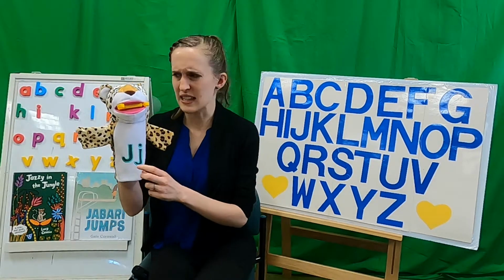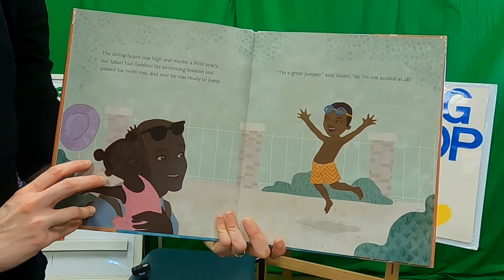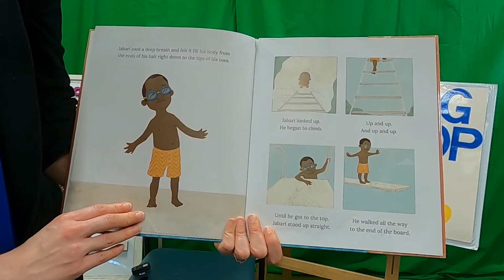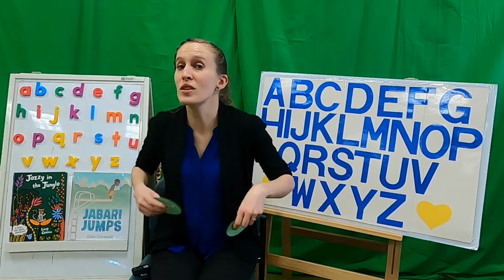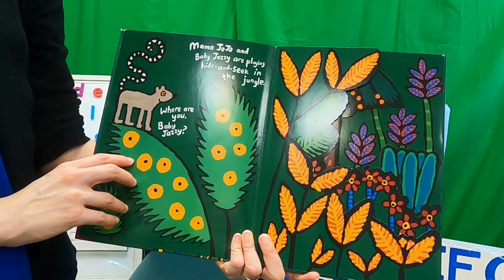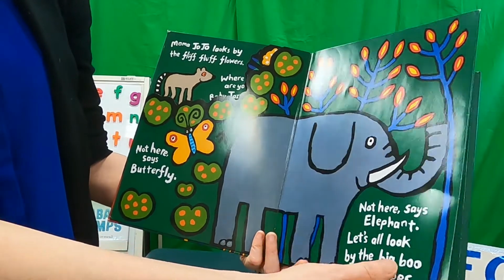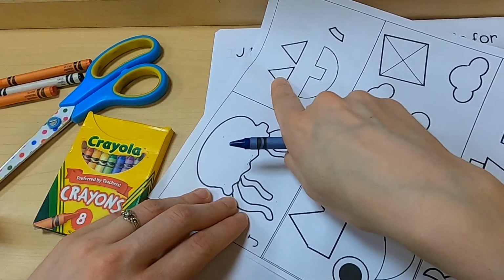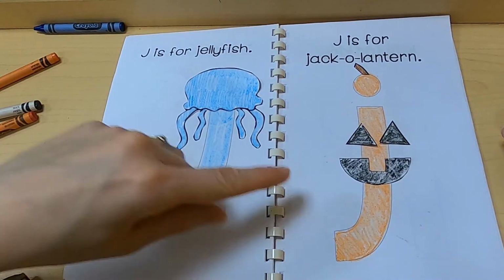Letter J Story Time - Twinsburg Public Library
Here is the letter booklet to be printed on both sides of the page to make a booklet:

Here is the letter booket in order in case you would like to print them one at a time or do not want to print on both sides of the paper